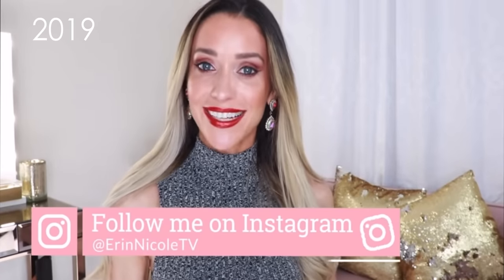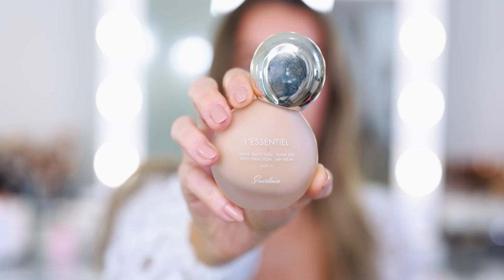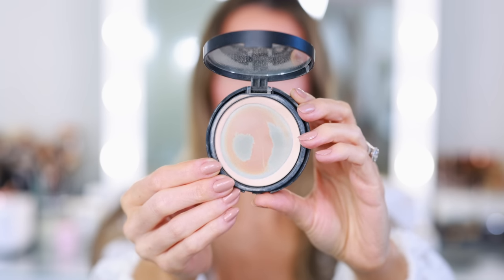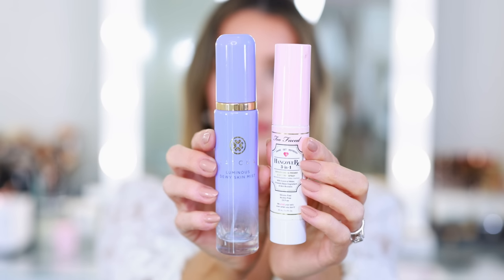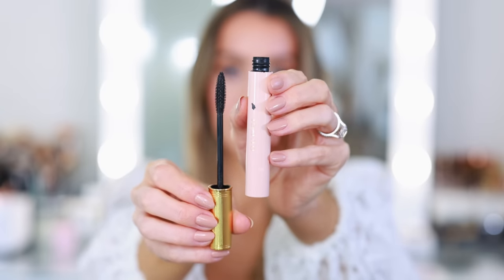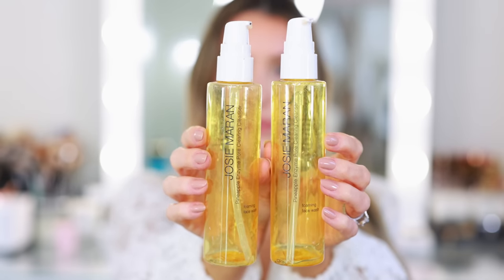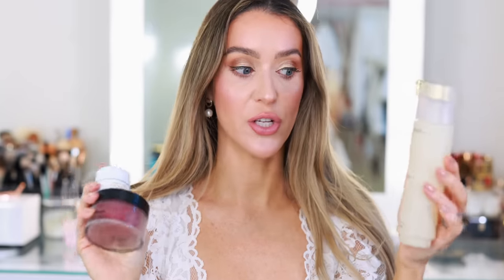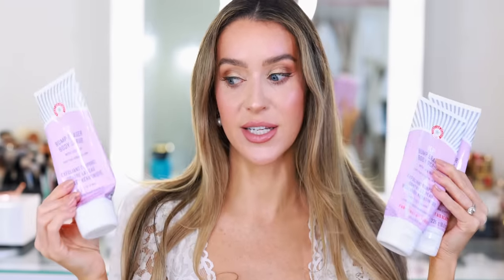ONE YEAR OF EMPTIES! MY MOST USED BEAUTY PRODUCTS IN 2022!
Today, I'm sharing all of my empties from 2022 and sharing whether or not I would repurchase them!

MY EMPTIES 2022
Hourglass Soft Glow foundation
Guerlain Essentiel High Perfection
PML Sublime Perfection Concealer
Supergoop! Glowscreen
Dior Rosy Glow Blush
Chanel Luminous Les Beiges bronzer
Nudestix Terracotta Tan
Nars Light Reflecting Crystal powder
Laura Mercier Secret Brightening Powder
PML setting powder
Tatcha Dewy Face Mist
Too Faced 3 in 1 setting mist
Kosas 10 second eye shadow
Benefit brow pencil
Brow Freeze
Nars Climax liquid eyeliner
CT Pillow Talk mascara
Gucci mascara
Chanel le rouge duo ultra tenue light rose
CT Champagne Diamonds lip gloss
Pillow Talk lip cheat

Chanel Le gel cleanser
Chanel L'eau de Mousse cleanser
Josie Maran cleanser
Dr. Dennis Gross cleanser
111 Skin Y Theorum serum
Biossance Ovenright Lactic Acid serum
Amore Pacific Time Response moisturizer
N.1 de Chanel Revitalizing Cream
Farmacy Green Clean
KP Bump Eraser
Color Wow Hair Mask
Sol de Janeiro Beija Flor
MFK Gentle Fluidity Gold